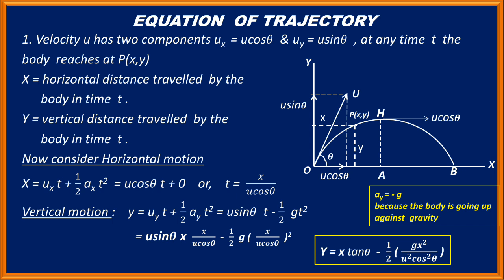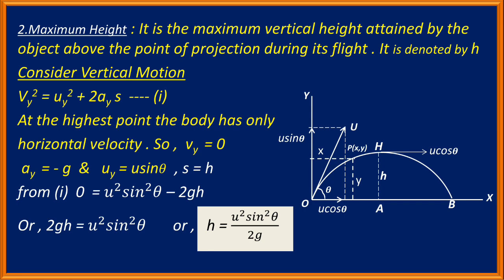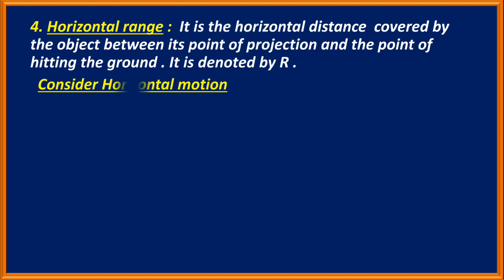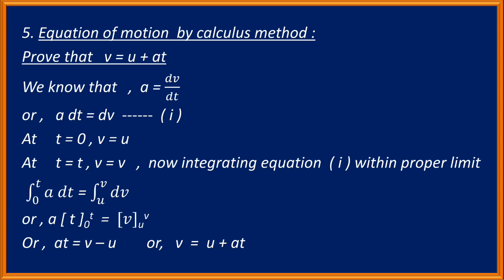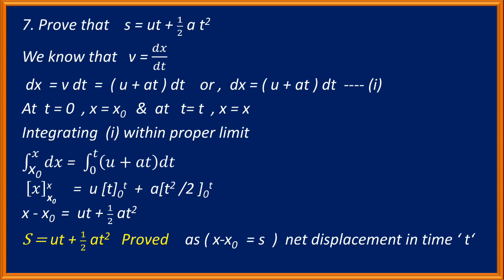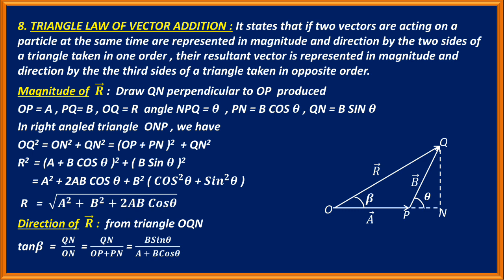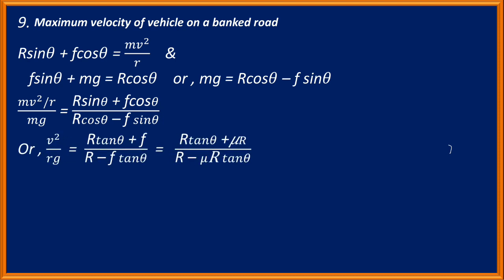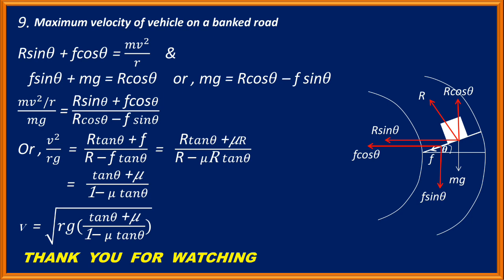Class 11th Physics Most important Derivations || Ncert Physics Class 11 derivations || DK PHY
In this video there are nine important derivations from Class 11 Physics .  Derivations are from Projectile motion , Motion in straight line , Vector & Laws of motion .

your query
Class 11 ke important derivations important derivations
class 11 physics most important derivations
class 11th physics important derivations
class 11 th physics derivations
class 11th physics derivation with proof
class 11th physics important derivations with solution
class 11 th physics most important derivations
class 11 th cbse physics
 important topics class 11 th physics
dk phy